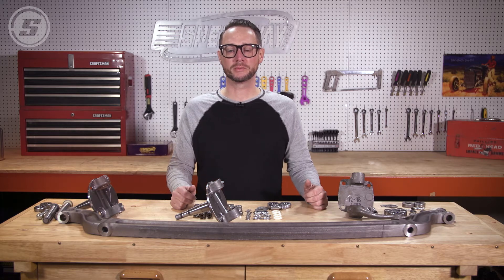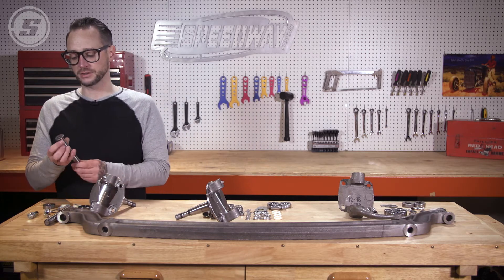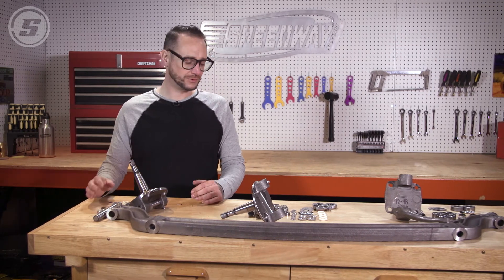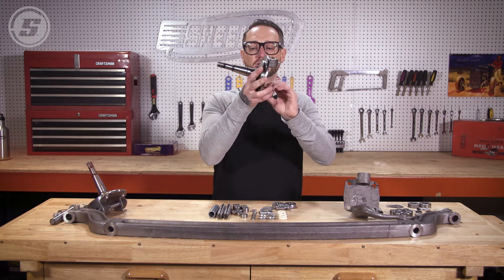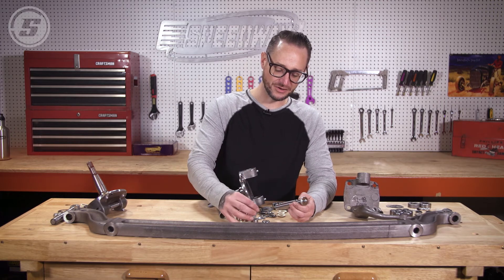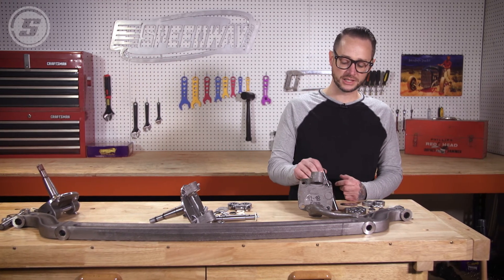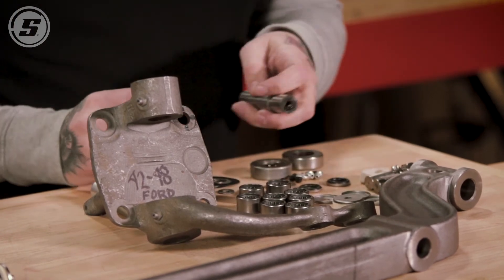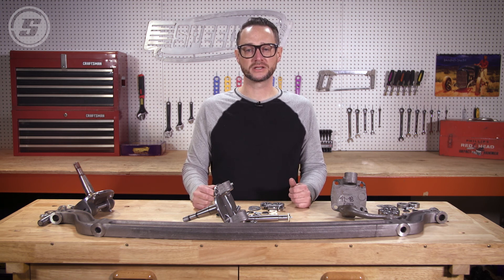Speedway 1928-1948 Ford Forged Spindles w/ King Pins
Heath Petzoldt explains the difference between Speedway Motors Ford forged spindle & king pin kits. Speedway Motors sells '28 - '48 forged Ford spindles & king pins, '37 - '41 Deluxe forged Ford spindles & king pins, as well as '42 - '48 forged spindles & king pins. Heath demonstrates how to assemble all three early Ford forged spindle and king pin kits. Watch to learn which Ford forged spindle and king pin kit will work best for your '28 - '48 Ford project, as well as how to put your kit together and what to watch out for.